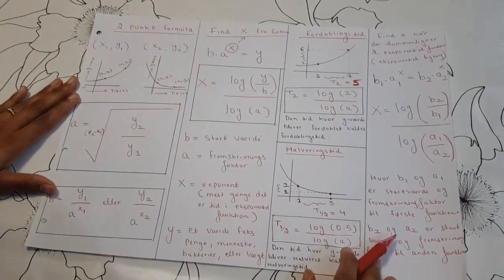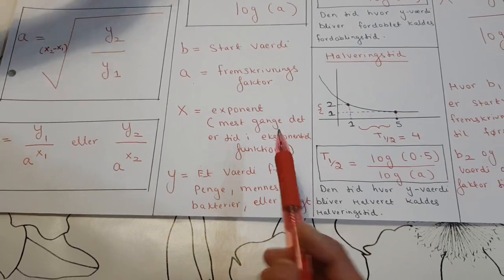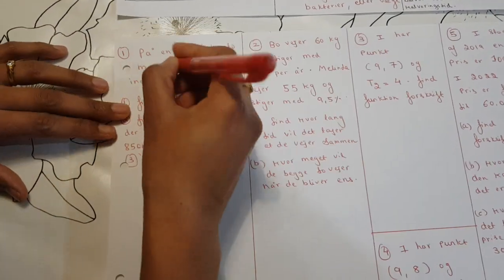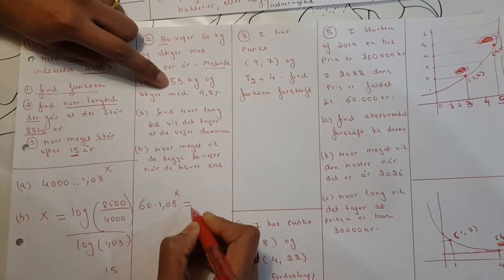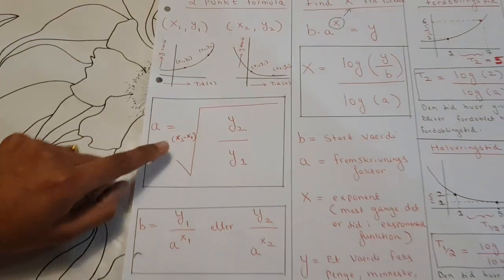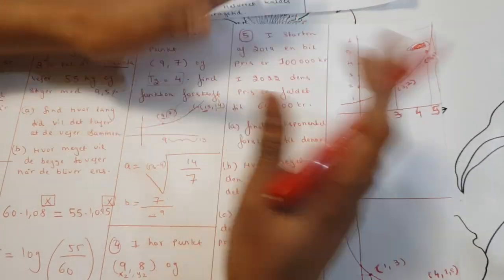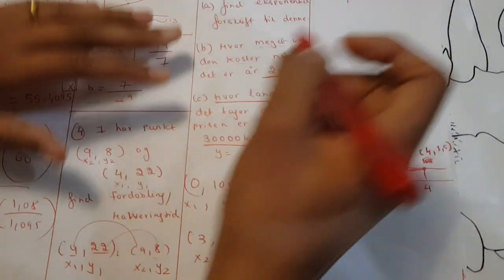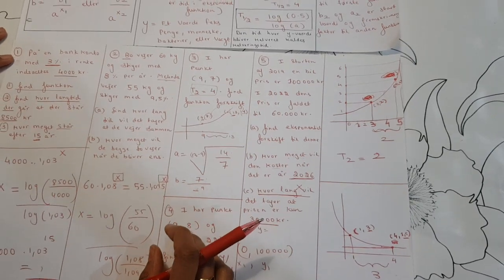Eksponentiel Funktion - Del 2 - Formel samling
Formel samling til eksponentiel funktion